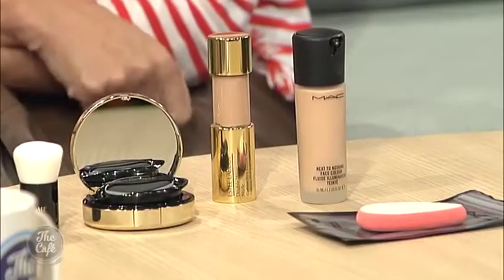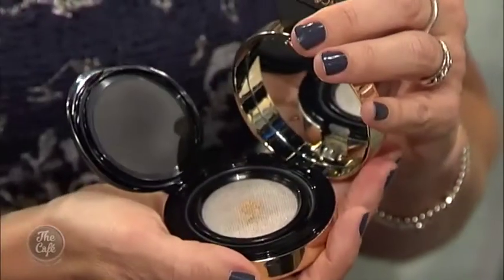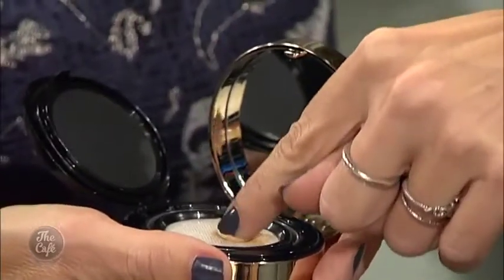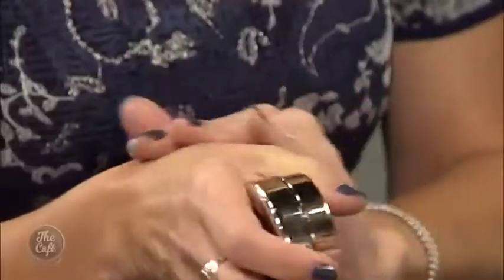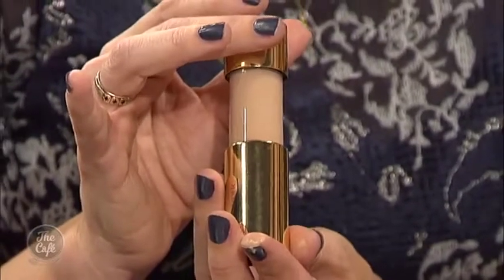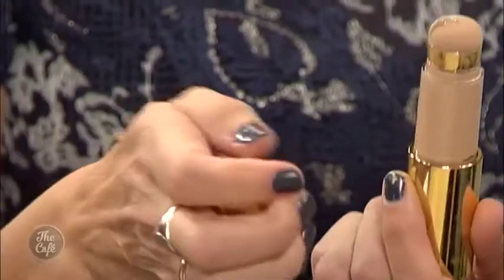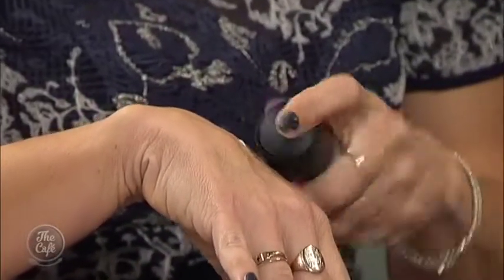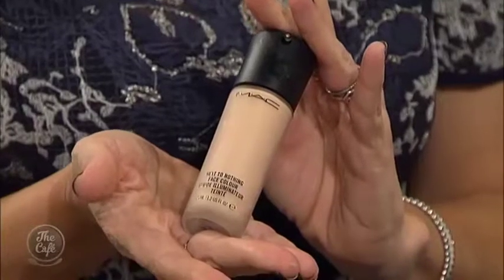Talking 'Foundations' with Trudi Brewer from Beauty EQ